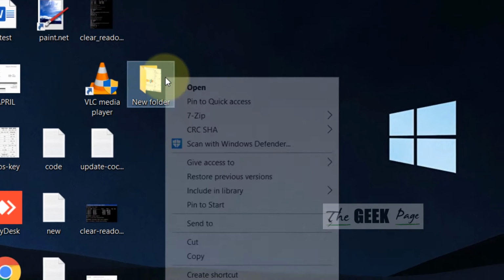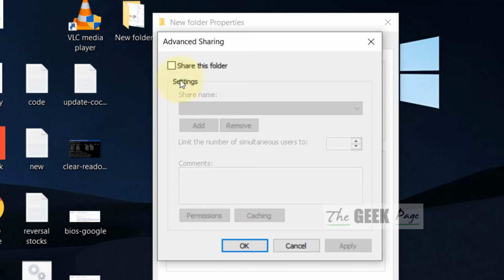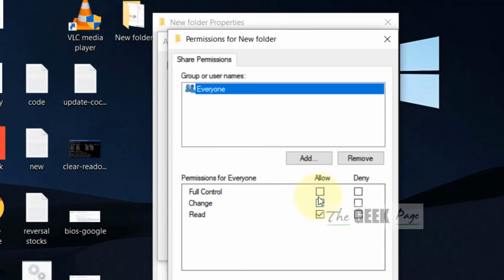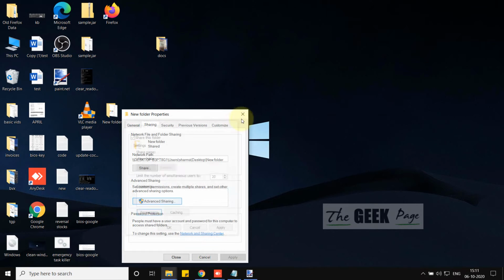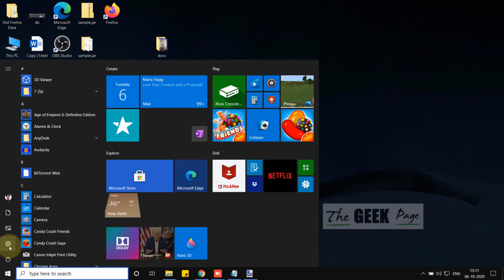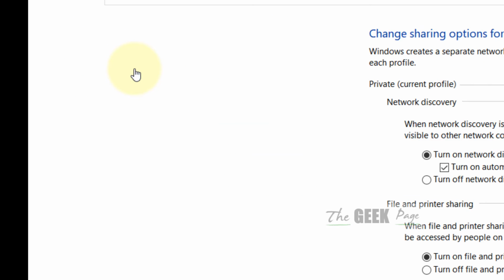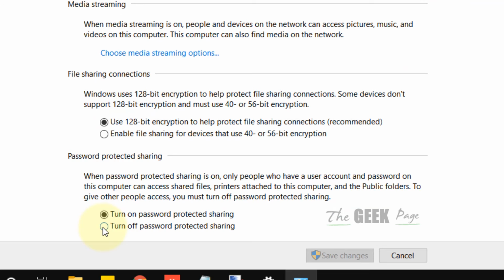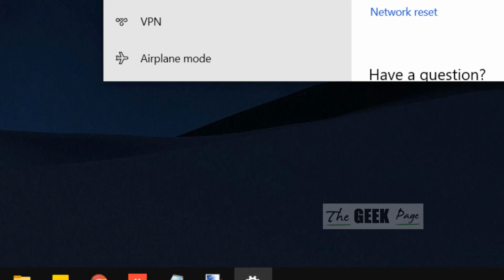Your folder can not be shared in Windows 10